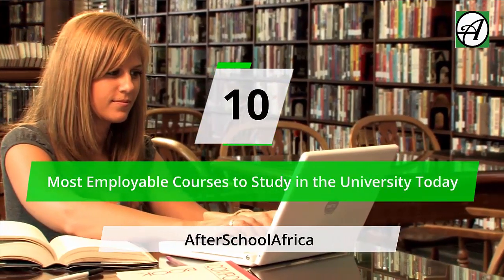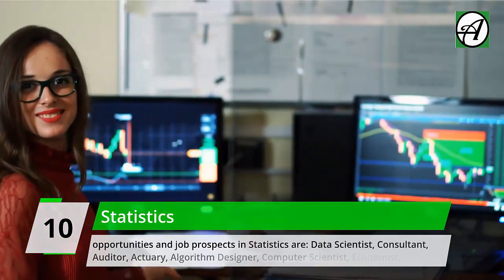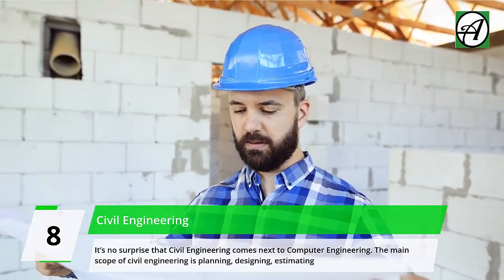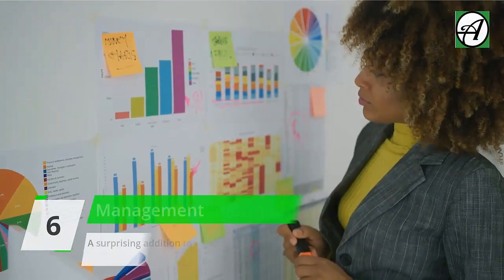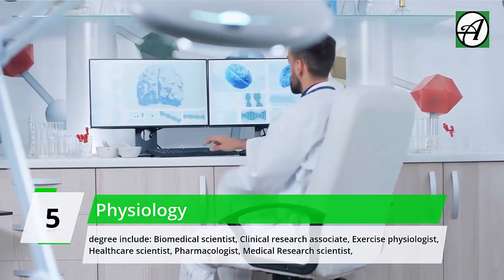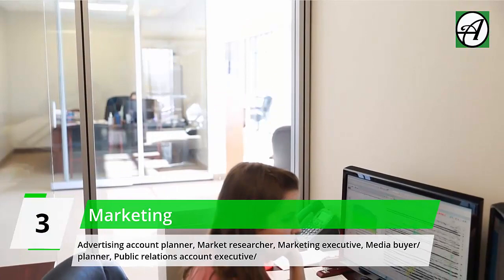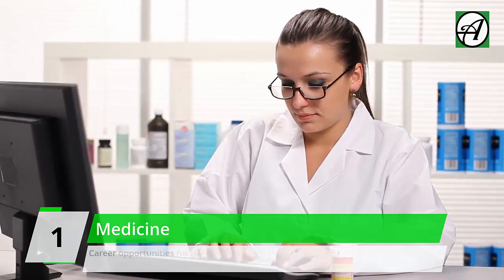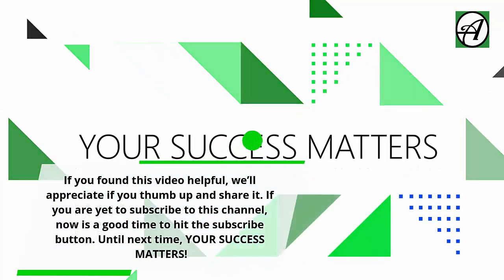10 Most Employable Courses to Study in the University Today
Do you know the economic implications of graduating with a degree in your current field of study? Is your course among the most employable? Do you know the most employable courses of study in your country?

You will find answers to these questions in this video. With the help of the Stutern report, here is a list of the 10 most employable courses to study in the university. There is a shocking fact at the end of the list, so stick around for this one and more.

While this report was focused on Nigeria job market, other African countries will also find this useful. If you are new to this channel you are welcome.